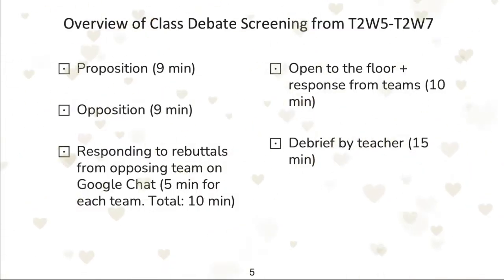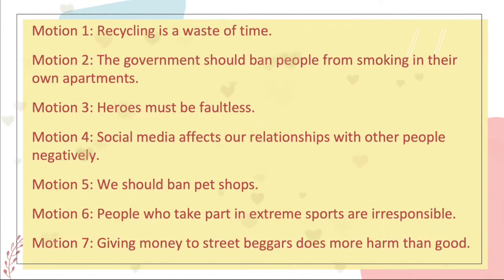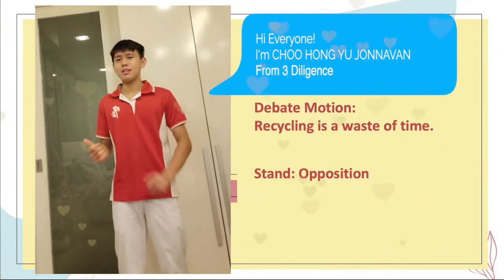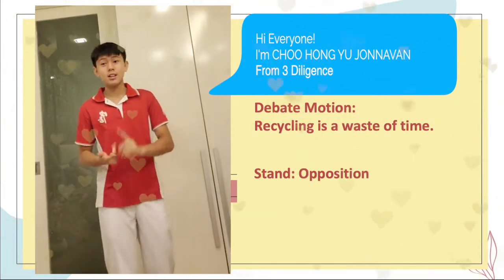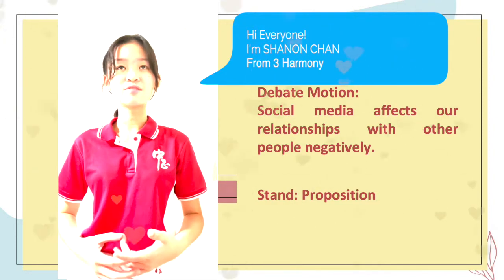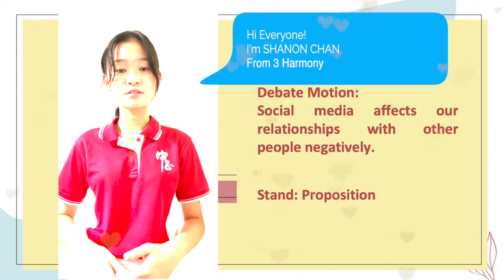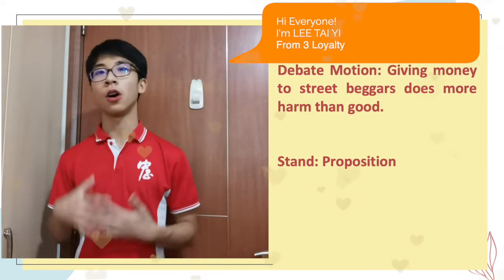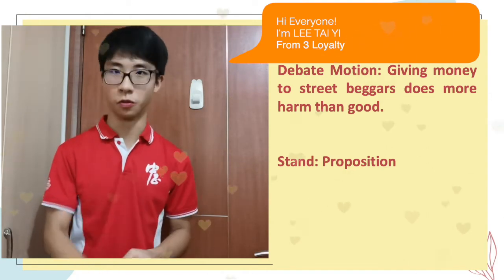2021 CCHM e-Open House - S3 English Debate